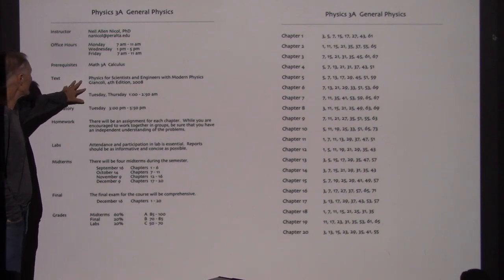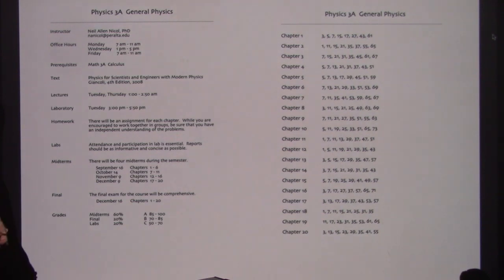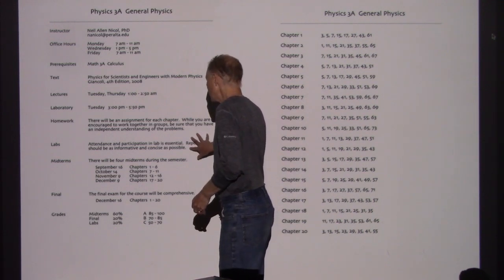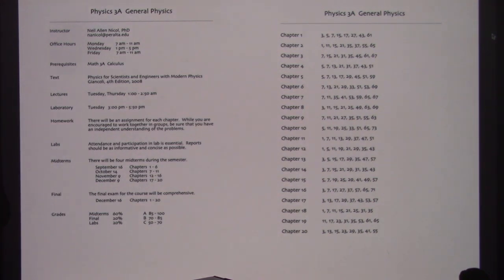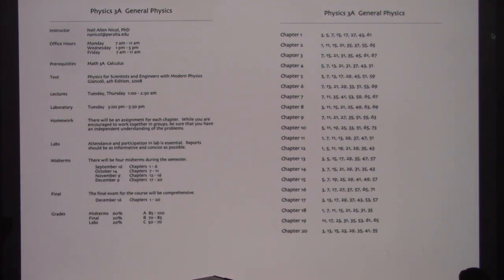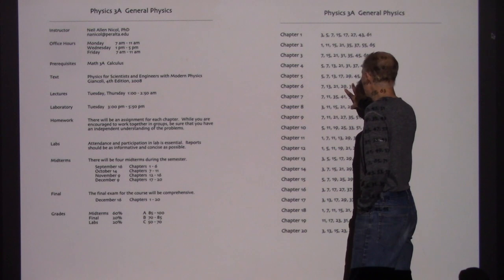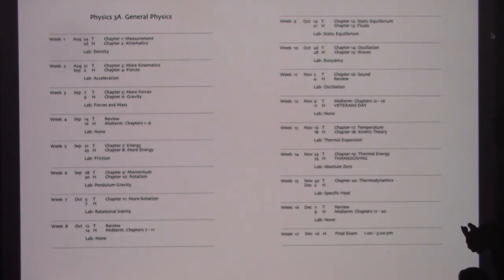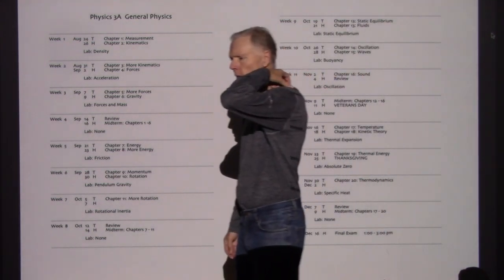Laney College Physics 3A Getting Started